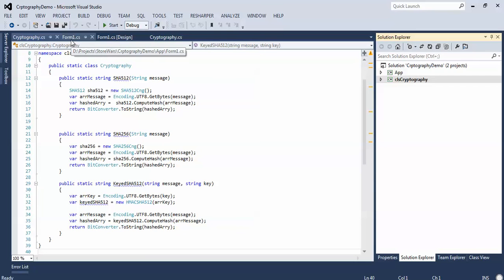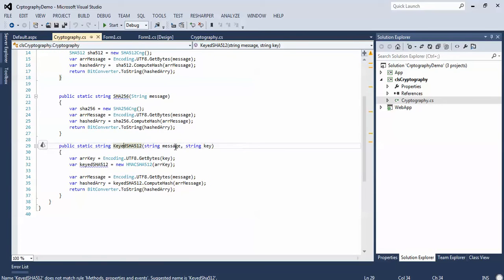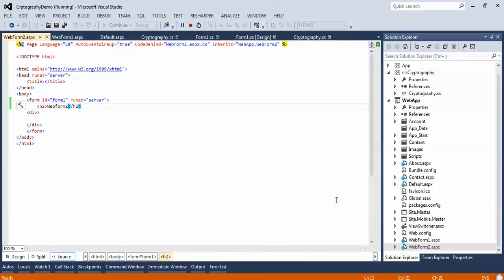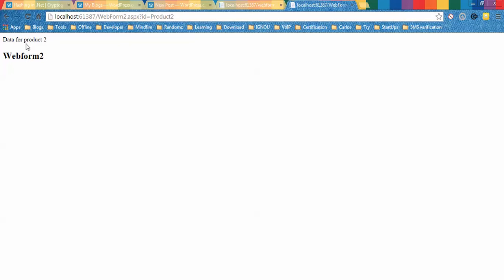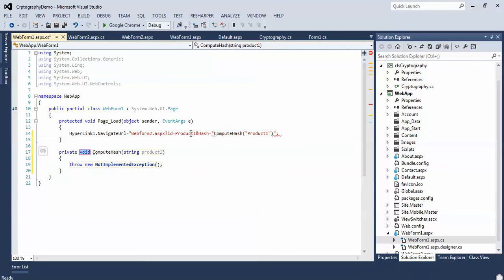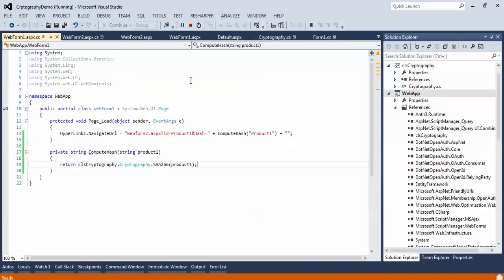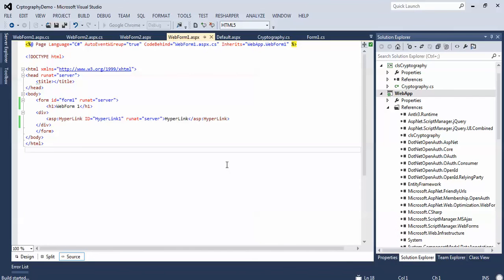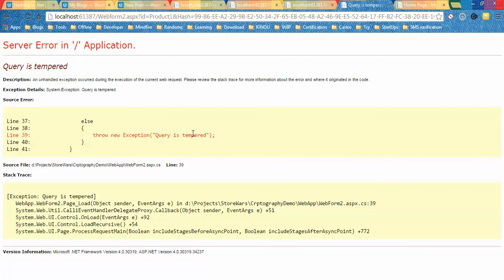Creating temper-proof query string and URL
Query string is one of popular ways of passing data from one page to another web page, using hashing you can secure the data in the query string and make sure that you get what you expected to get